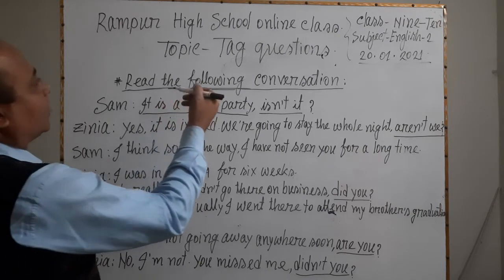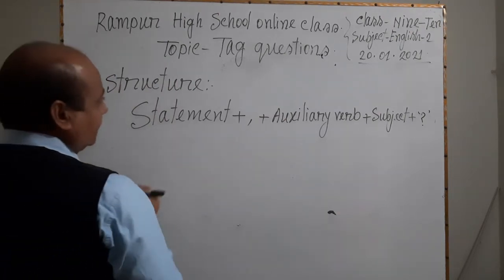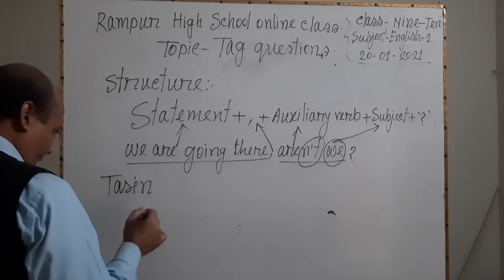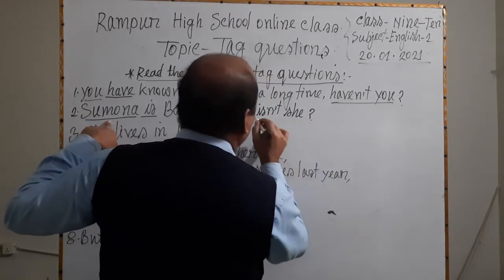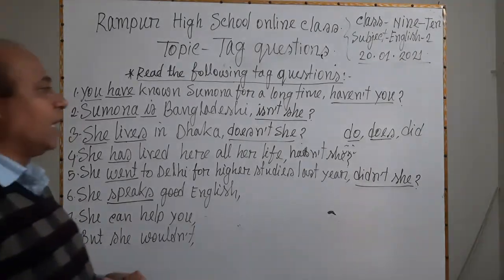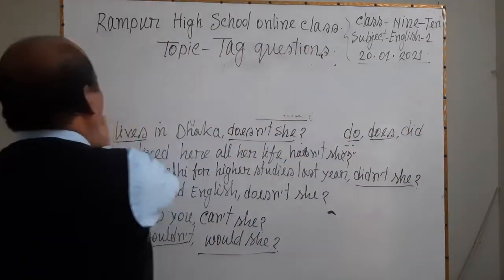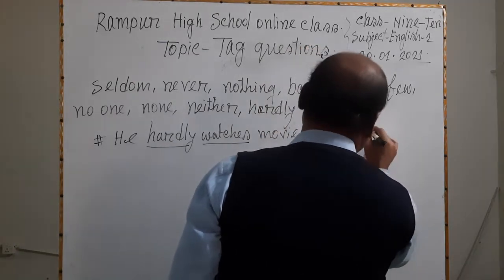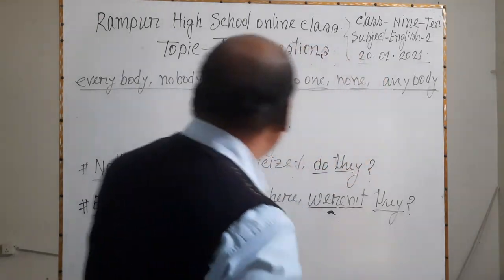Tag Question 9-10